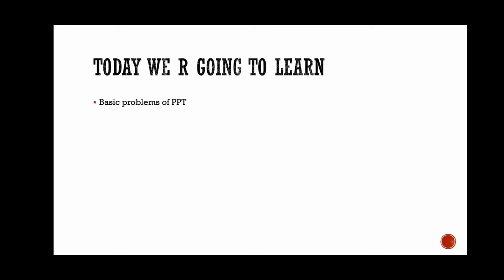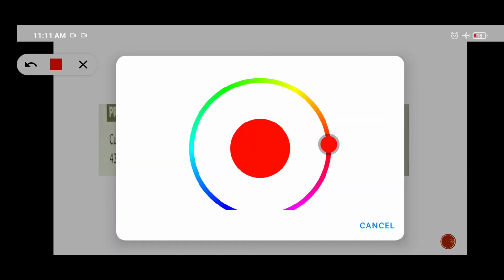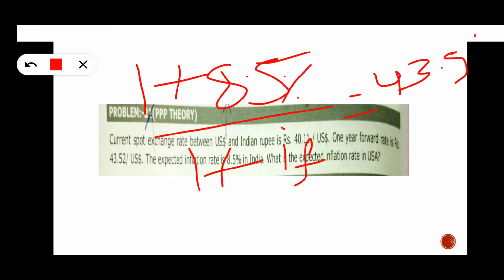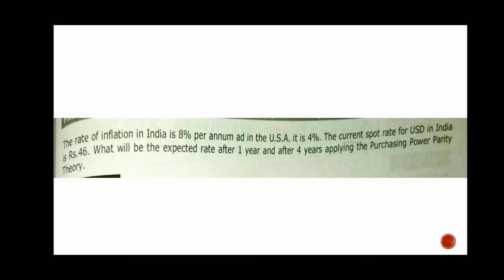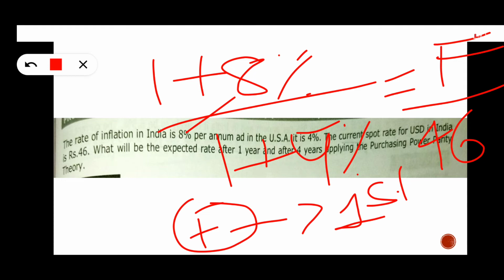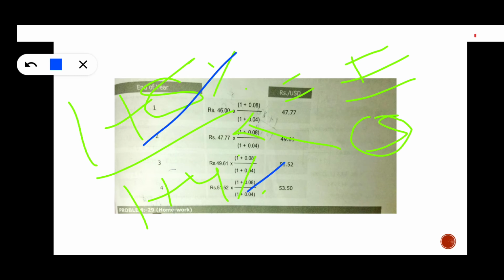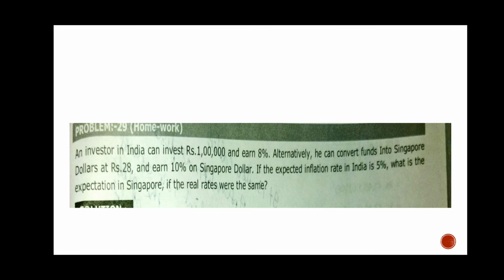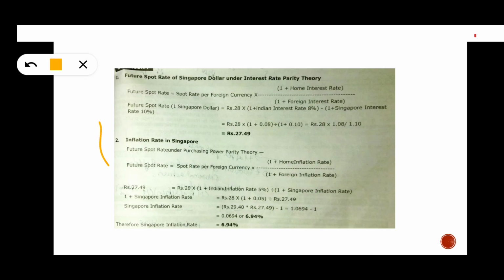problems on purchasing power parity theorem